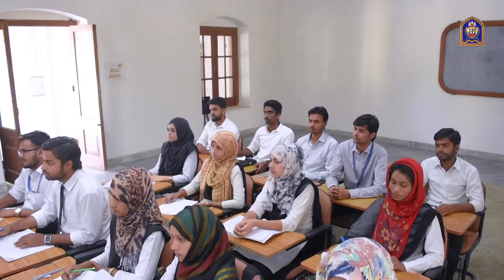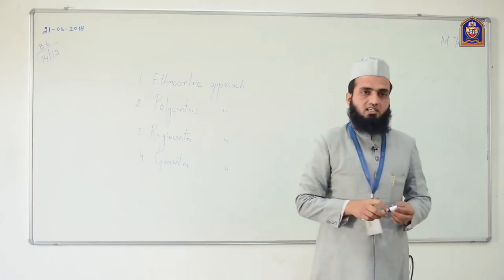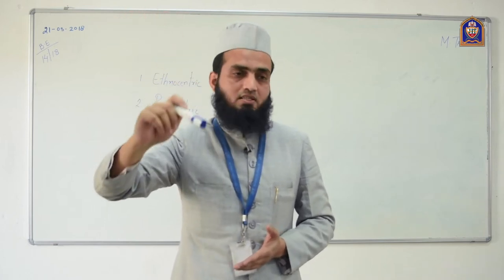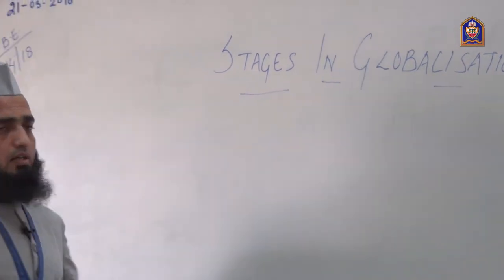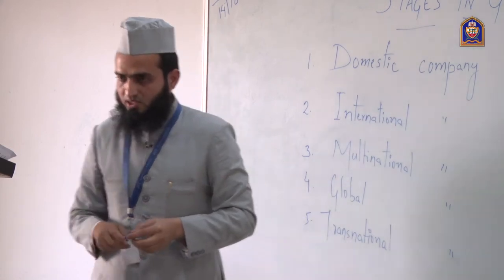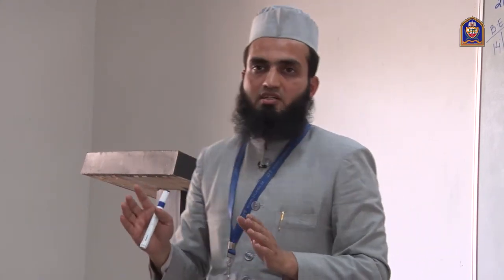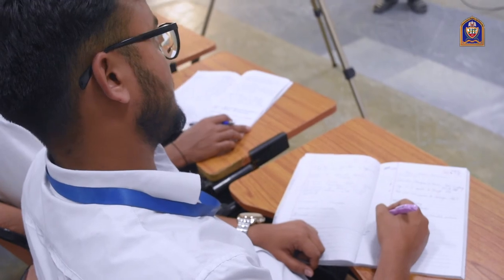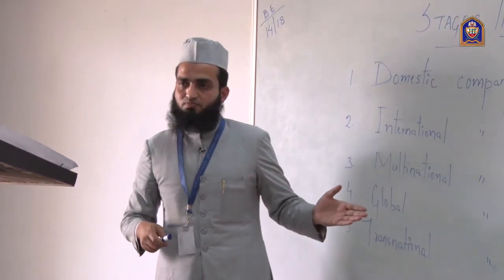JIT Barabanki , Business Environment : Stages Of Globalization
Topic Covered : Business Environment : Stages Of Globalization
By Assistant Professor Mohd Tariq